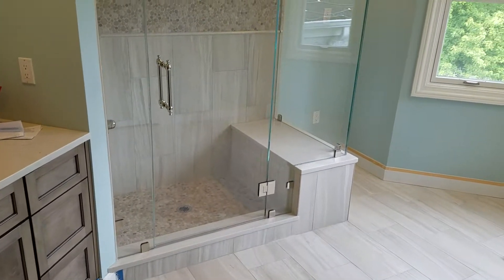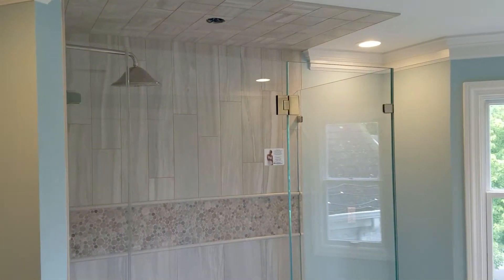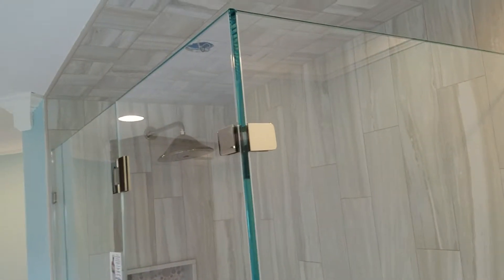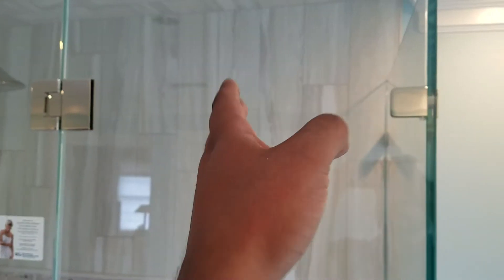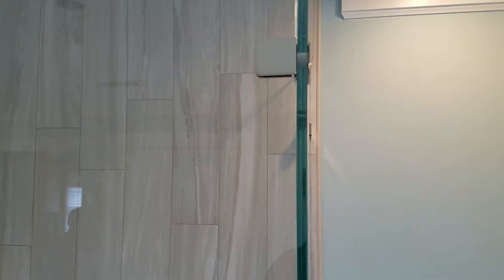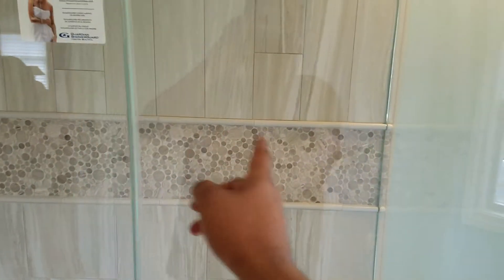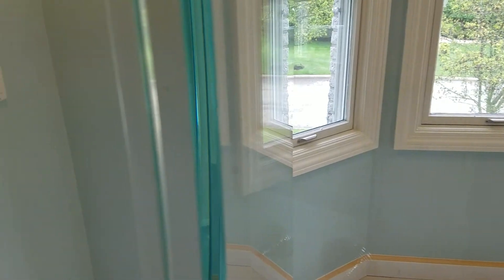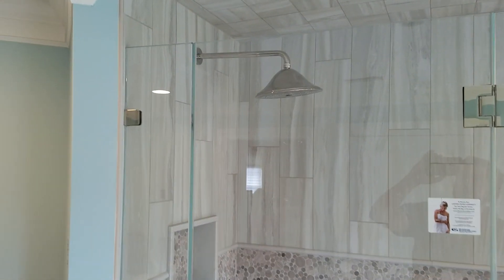Low Iron Glass Explained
Project completed in Mahwah,  NJ 7/7/18
Using 1/2" and 3/8" low iron Showerguard glass, with polished nickel hardware.
Completed by The Exceptional Glass Company.
(888) 83-GLASS
NJGlassDoors.com